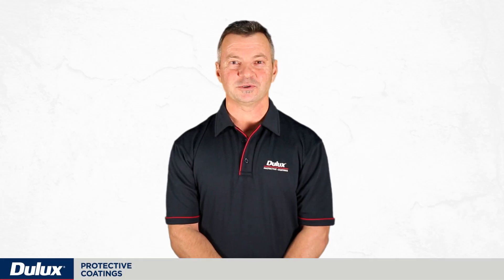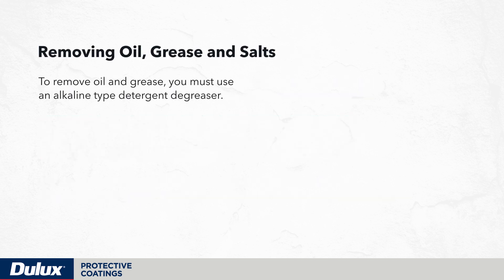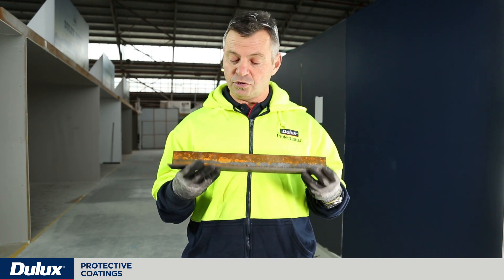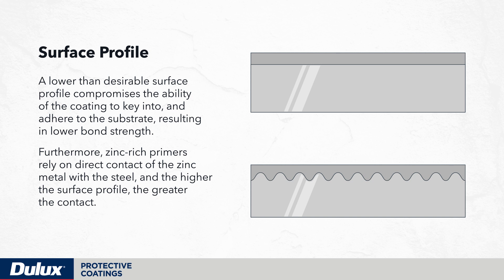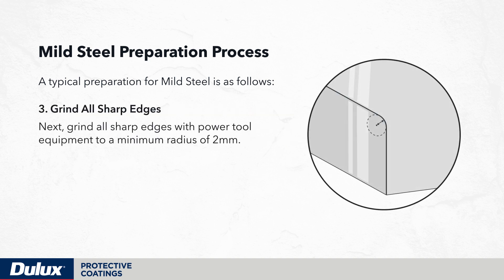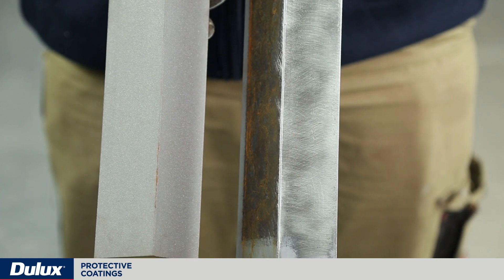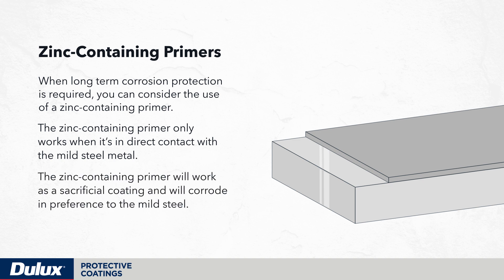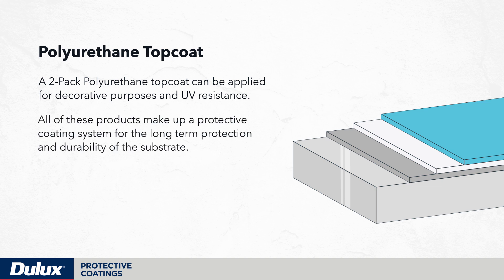Protecting Mild Steel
Protecting different types of steel, such as mild steel, galvanized steel, and stainless steel, requires proper surface preparation for coating application. This involves removing contaminants, achieving the correct surface profile, and addressing sharp edges. Thoroughly cleaning and eliminating oil, grease, and salts ensures optimal adhesion. Creating the right surface profile and addressing sharp edges contribute to a smooth coating application. Following these steps enhances the quality and durability of the coating.